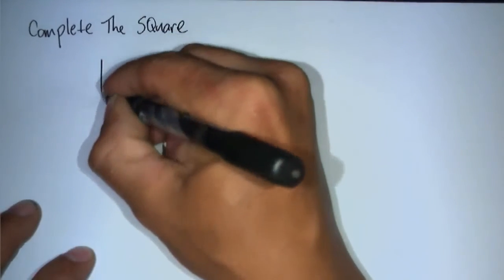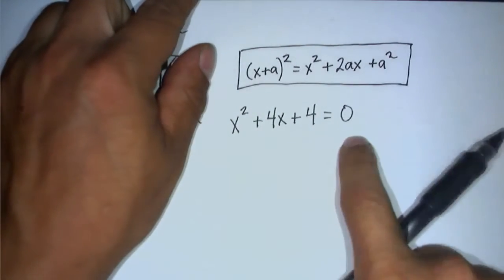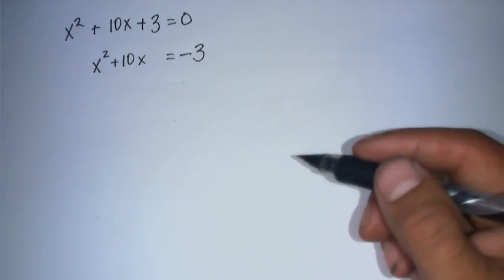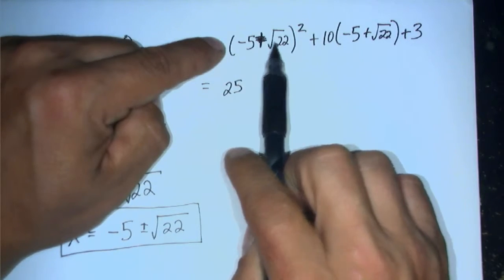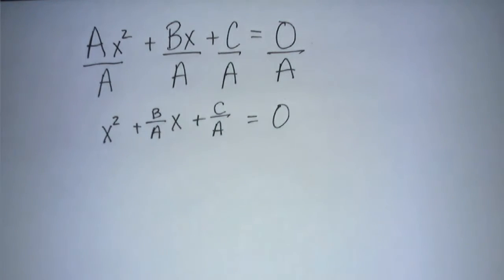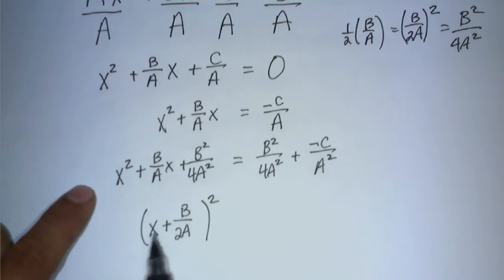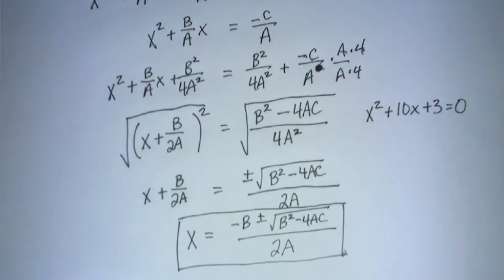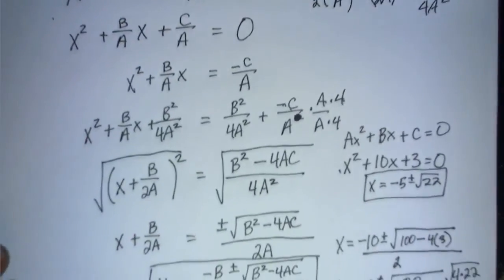Deriving the Quadratic Formula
Where does the quadratic formula come from?